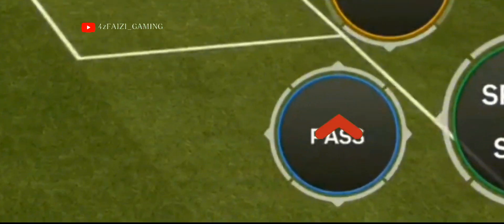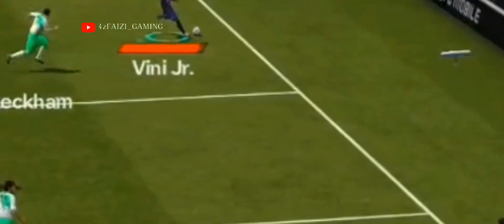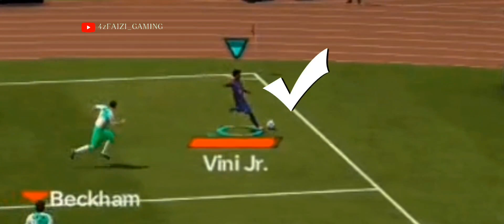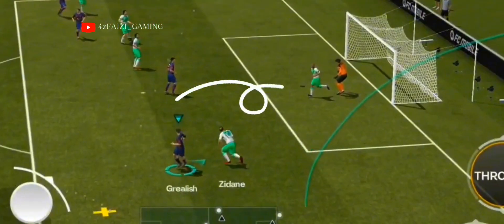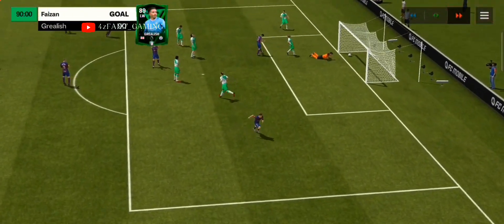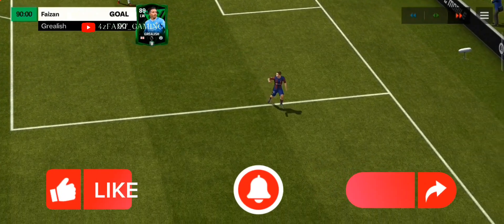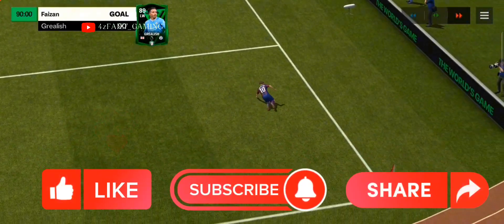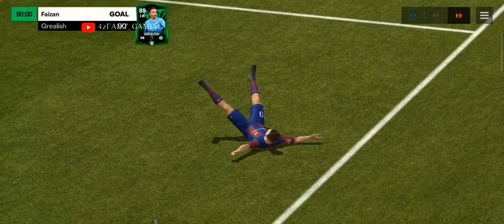HOW TO DO SCORPION KICK IN FC MOBILE 🔥🦂| EASIEST TRICK TO DO SCORPION KICK IN EA FC 2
TUTORIAL TO DO SCORPION KICK IN FC MOBILE 🔥🦂